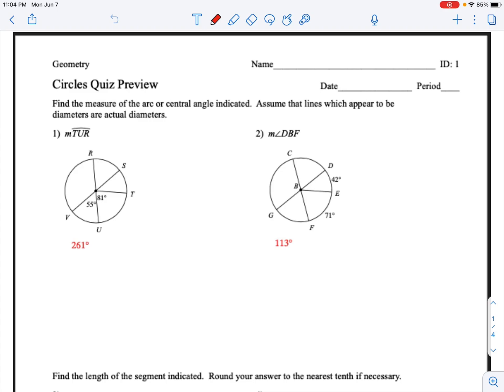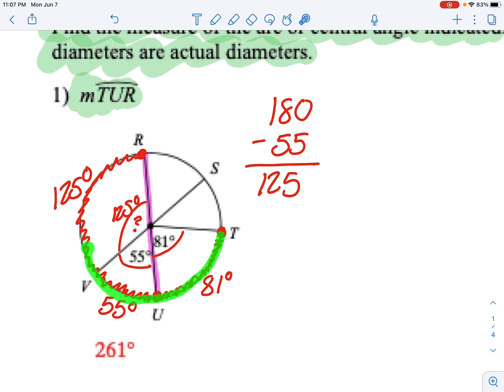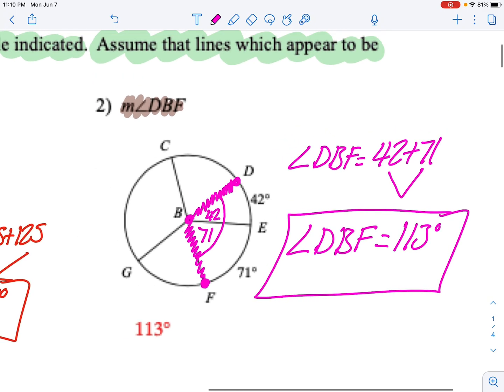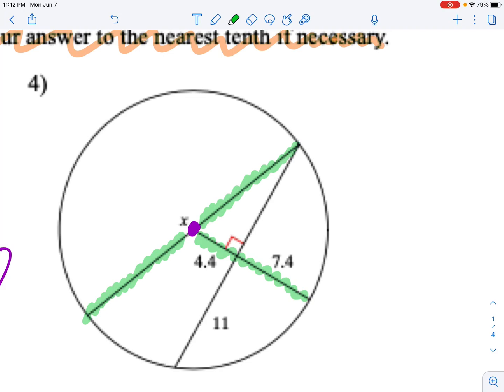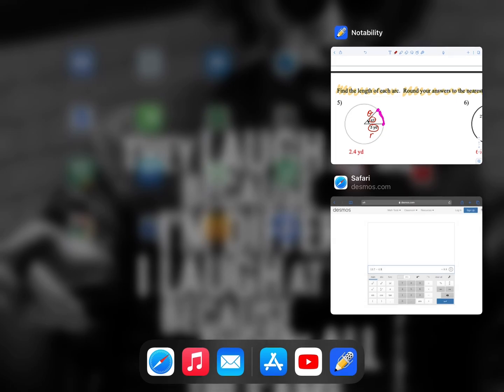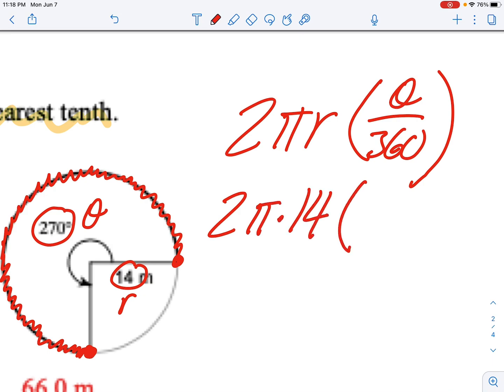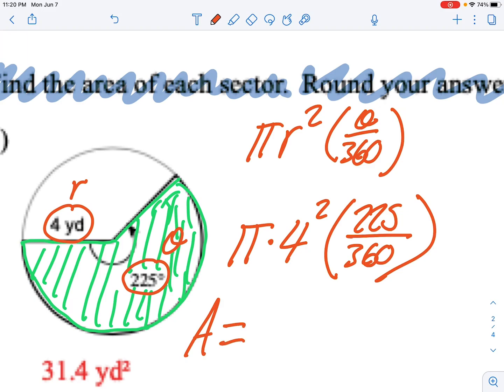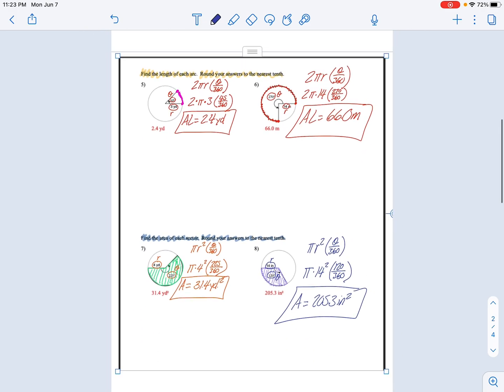Circles Quiz Preview VIDEO LESSON